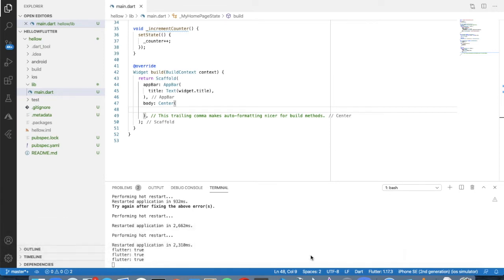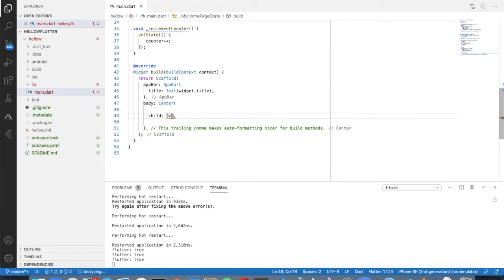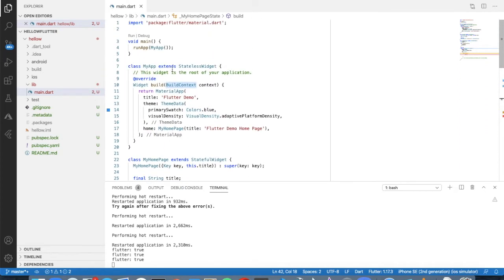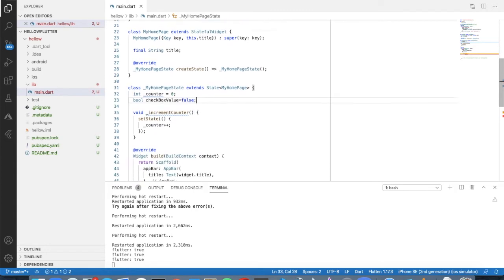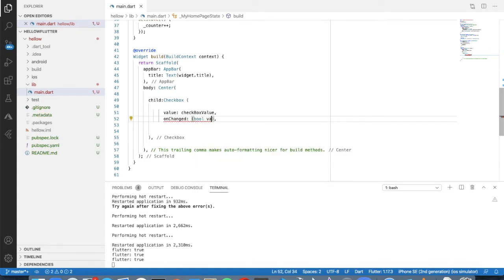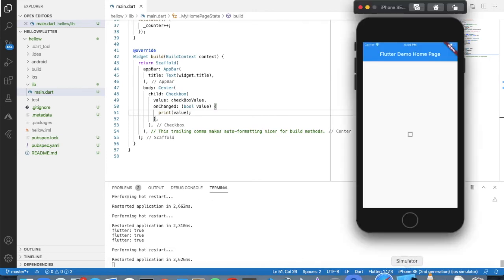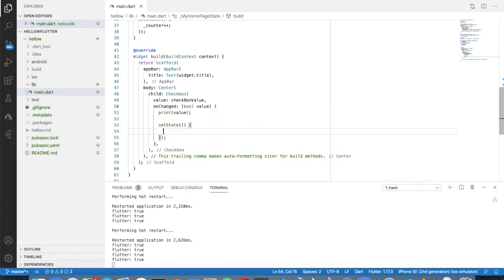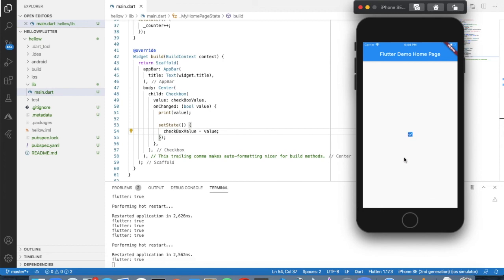Checkbox widget in flutter part17 🔥🔥|| Flutter tutorials for beginners 2020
In this video we will see how to use CheckBox widget in flutter.
A material design checkbox.
The checkbox itself does not maintain any state. Instead, when the state of the checkbox changes, the widget calls the onChanged callback. Most widgets that use a checkbox will listen for the onChanged callback and rebuild the checkbox with a new value to update the visual appearance of the checkbox.
The checkbox can optionally display three values - true, false, and null - if tristate is true. When value is null a dash is displayed. By default tristate is false and the checkbox's value must be true or false.

👨‍💻Flutter Course
1. Text View widget in flutter
2. Button widget in flutter
3. Edit Text widget in flutter
4. Radio Button & Radio group widgets in flutter
5. Check box widget in flutter
6. Switch widget in flutter
7. Toggle Button widget in flutter
8. Rating Bar widget in flutter
9. Seek Bar widget in flutter
10. Progress Bar widget in flutter
11. Spinner widget in flutter
12. Time picker widget in flutter
13. Date Picker widget in flutter
14. Simple and Custom Toast widget in flutter
15. Alert Dialog in flutter
🔥Menu Bars
1. Action Bar in flutter
2. Option Menu in flutter
3. Context Menu in flutter
4. Popup Menu in flutter
 🔥  Intents
1. Explicit intents in flutter
2. Implicit Intents in flutter
3. Share in flutter
4. Call in flutter
5. Message in flutter
🔥Advanced
1. Splash Screen in flutter
2. List View in flutter
3. Grid View in flutter
4.  Tab View in flutter
5. Video View in flutter
6.  Audio View in flutter
7. Image slider in flutter
8. Send SMS in flutter
9. Send Email in flutter
10. Send Call in flutter
11. Blue Tooth in flutter
12. Map Navigation in flutter
13. Text Switcher in flutter
14. Image Switcher in flutter
15. Stack View in flutter
16. Bottom Sheet in flutter
17. Navigation Drawer in flutter
18. Notification in flutter
19. Tab View  in flutter
20. Sql Lite Database in flutter
🔥Ecommerce App Project in flutter
xml file,
# design layout designing,
E-commerce Application development
Cooking application designing
poetry Application development
university Management App